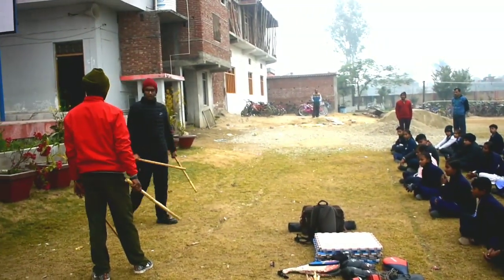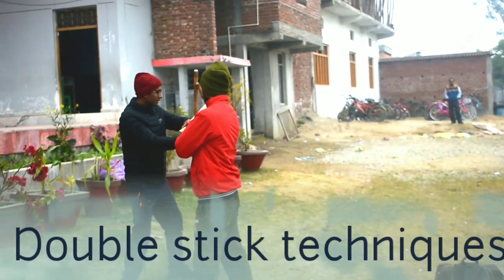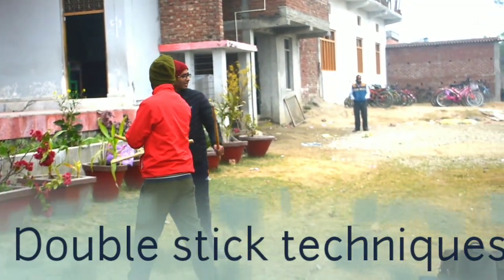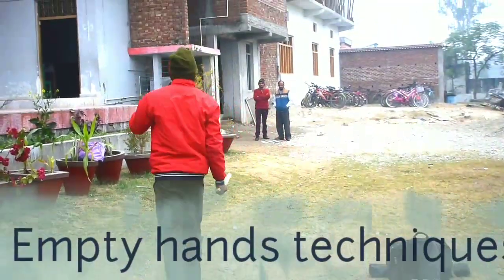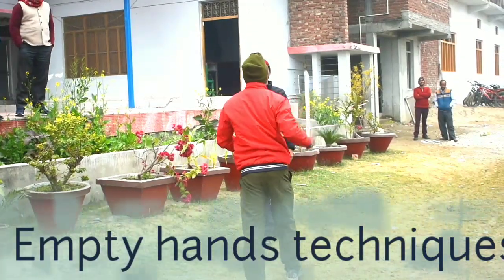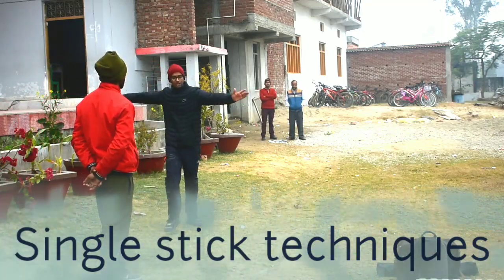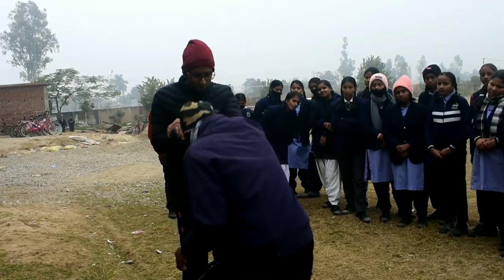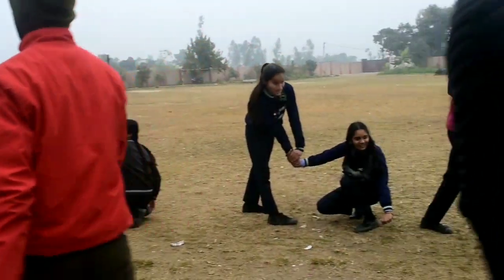Self defense programs for schools|| Green world Public School Shaktifarm || Uttarakhand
ask

What is the most effective self-defense?

What are 4 types of self-defense?

What is the #1 rule of self-defense?

How effective is Krav Maga?

What should you not do in self-defense?

How can I defend myself quickly?

What age should you start self-defense?

What is the best form of fighting?

Which martial art is best for females?

Can you hit someone if they provoke you?

What to do if someone grabs you?
Is it OK to hit someone in self-defense?
What is the easiest self-defense?
What are the 5 steps of self-defense?
What are the 3 prerequisite of self-defense?
Can you punch someone if they spit on you?
Can you push someone if they get in your face?
Can you hit a kid if they hit you first?